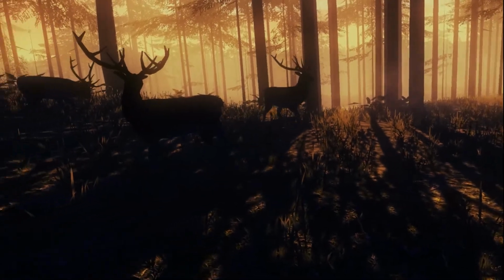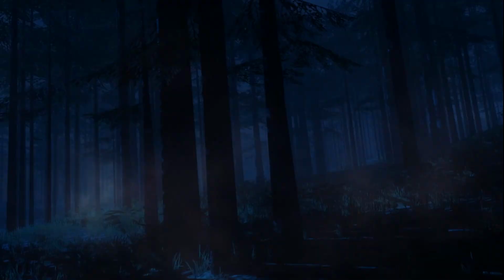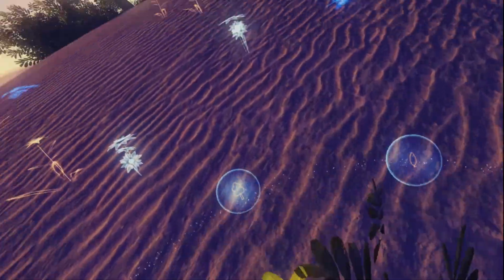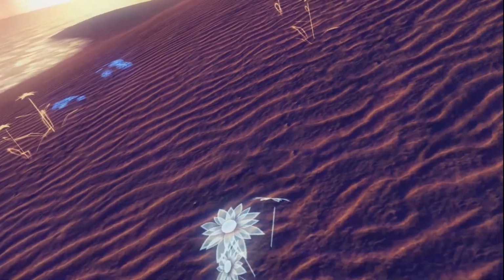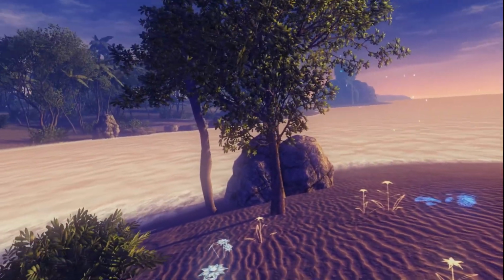NATURE TREKS VR: RELAXATION & THERAPY IN VIRTUAL REALITY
The first thing that I noticed about Nature Treks is how diverse its backdrops are. While not being jousted as a game in its own right, the aspect of simply feeling like you’re isolated in your own personal dimension against any location you could dream of visiting, might be enough to justify the $10 entry.

Nature Treks VR offers multiple modes of locomotion, including teleportation with the right trigger or simulated walking with the left trigger. Together, you can quickly traverse difficult terrain and enjoy a feeling of calm wanderlust, as if you were taking a walk around an unfamiliar campground for the first time, and without any danger of having your lunch eaten by an actual hungry bear.

There are certain areas of each map where locomotion hasn’t been implemented properly, where I’ve run into issues such as invisible walls or spots that I allegedly shouldn’t be able to teleport into. However, these are so few and far between that they haven’t hurt my overall experience beyond the pesky moments of temporary immersion loss.

If you’re simply seeking rest and relaxation, you’ll quickly fall in love with the creator wheel, a recently added tool which allows you to detail the nearby landscape with as many rocks, trees, flowers, animals and context-appropriate features as you can throw.

Want to sit down in a calm meadow and grow an orchard in real time? Go crazy. Want to fill a golden sunset glade with fireflies and rainbow flowers? You can do that. Nobody is challenging you and inversely, you are never rewarded extrinsically for doing anything. Nature Treks is an exercise in treating VR as a therapeutic experience rather than a competitive one, and if you’re looking to unwind, this app has enough variety and mood to accommodate you.

Whatever you do, don’t come in thinking that it’s a base building game similar to Minecraft, or that there’s any real substance to its creative elements. The name of the game is wild abandon, as you will be moving from area to area without ever making a truly unique mark on any one world.

One thing that I’m not a particular fan of is the lo-fi audio quality and repetitive sounds that, when mixed with a few poorly mapped textures and the occasional low-poly model, can be a little bit jarring. I like to supplant this by playing my own music in the background, but that might not be everybody’s cup of tea.

For the confirmed yogis out there, or people simply looking to find the coolest vistas and don’t really want to explore to find them, the game offers toggleable vista markers that are represented by golden markers, simply looking at the one you want and hitting A will take you there immediately.

At $10, Nature Treks VR is a great use case for VR as a relaxation tool. In its current state, I give it a 4 out of 5.